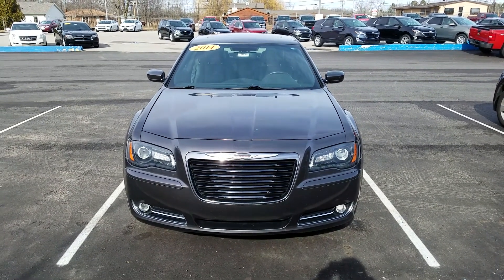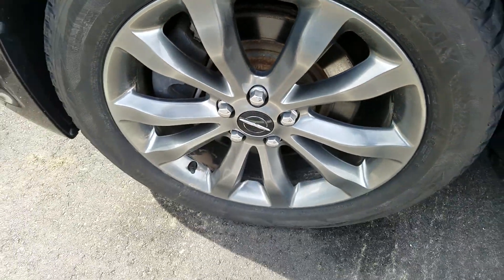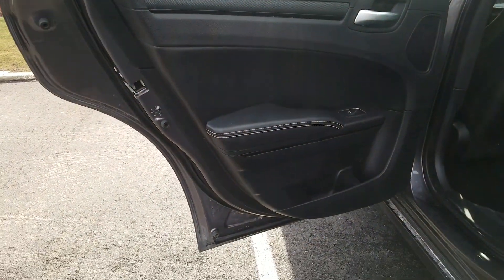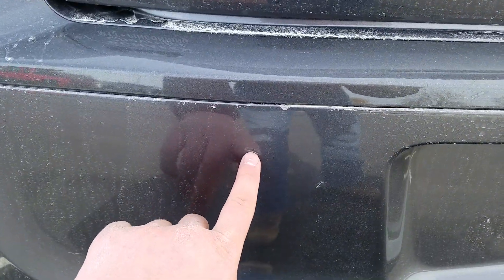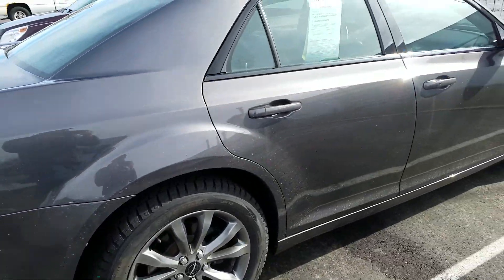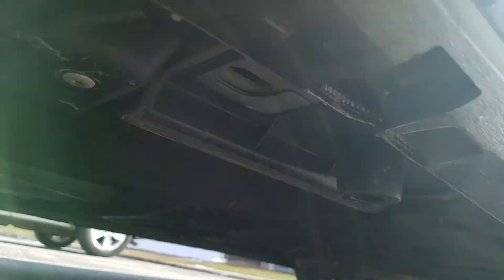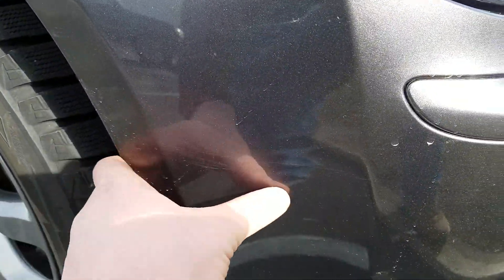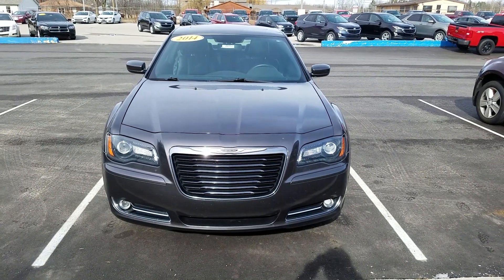2014 Chrysler 300 S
2014 Chrysler 300 S AWD at Schafer Chevrolet in Pinconning MI.